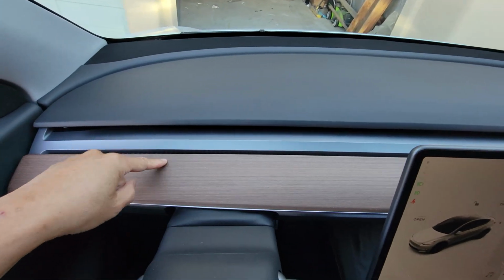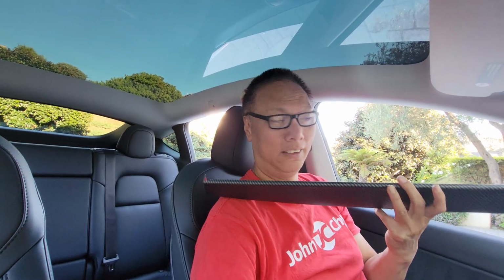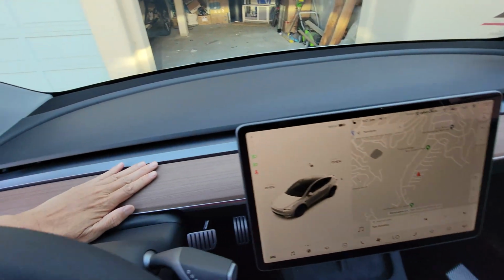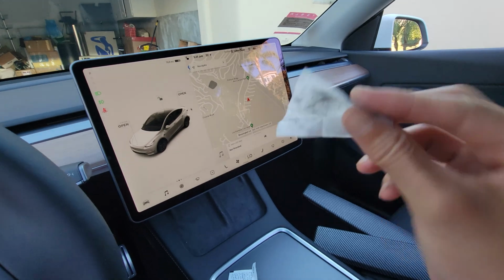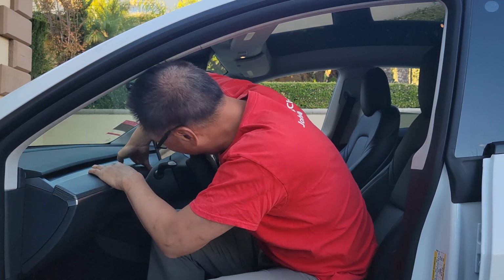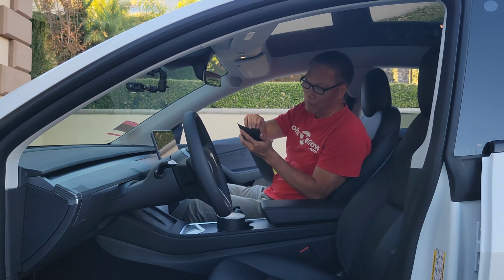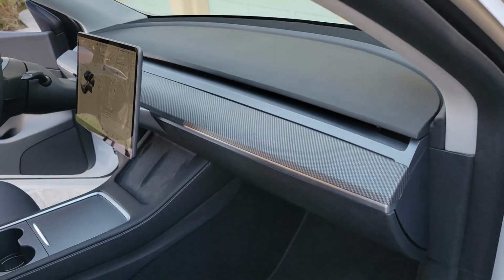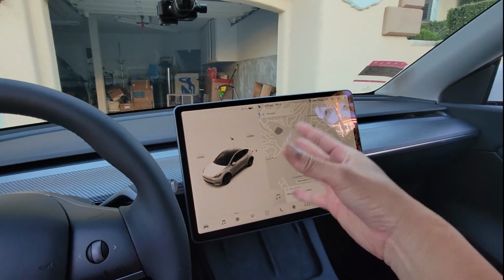First Tesla Model Y Performance Mod - Carbon Fiber Dash Cover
In this video, I show you how easy it is to replace the wood dash on the Tesla Model Y Performance with a carbon fiber dash cover. It really gives it a high tech look.
Earn 1.5% cash back in Bitcoin (3.5% first 3 months) on all your purchases with the BlockFi Visa.

3 Legged Thing Rick Tripod